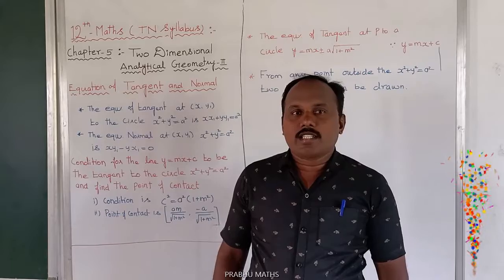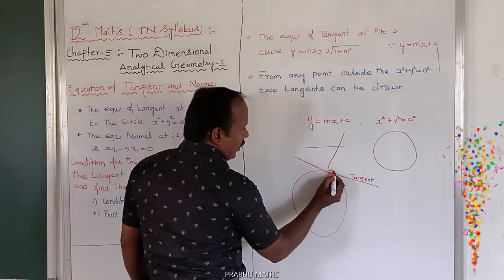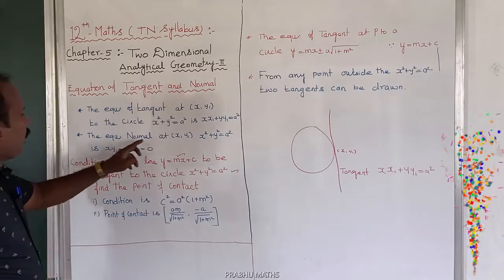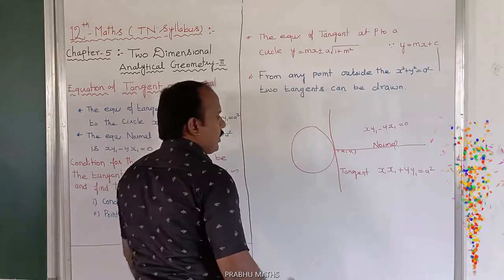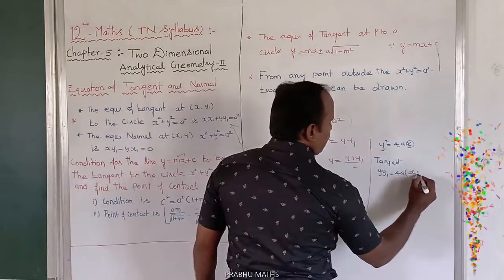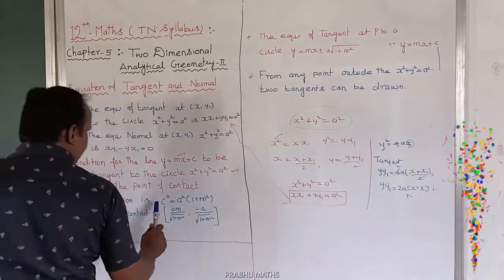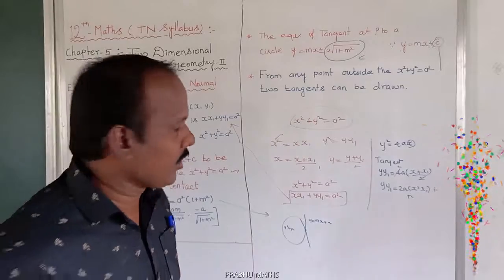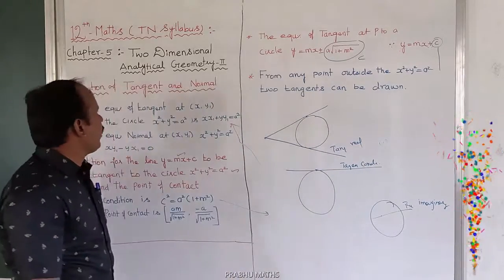INTRO TANGENT AND MORMAL |CLASS 12 MATHS | TWO DIMENSIONAL ANALYTICAL GEOMETRY II | CHAPTER 5